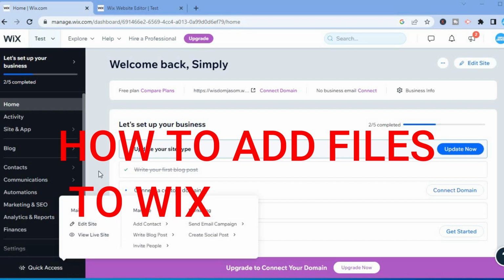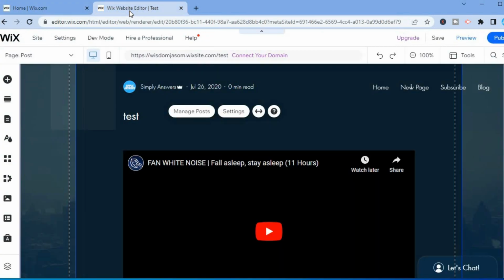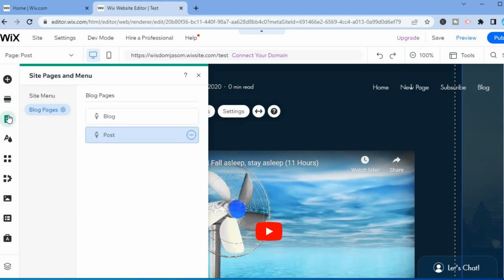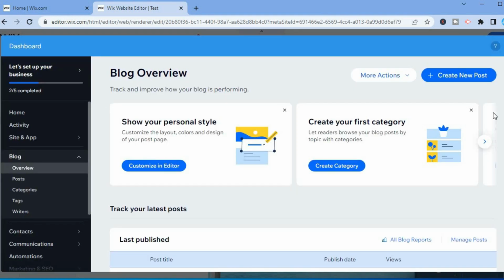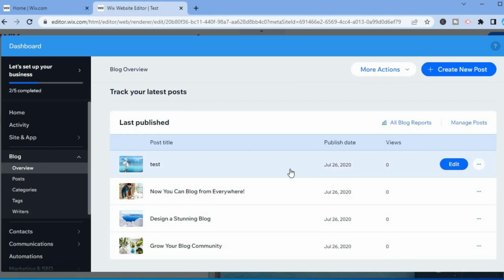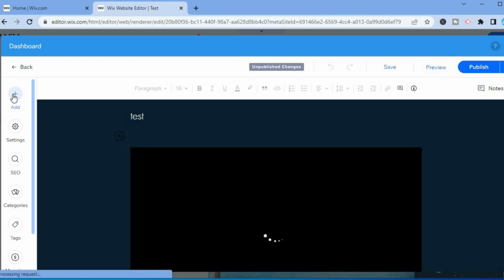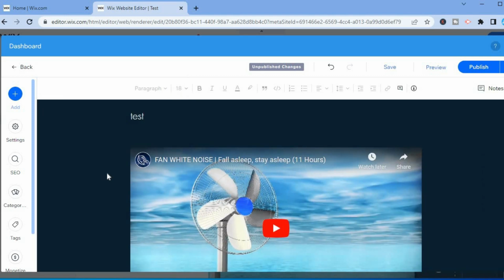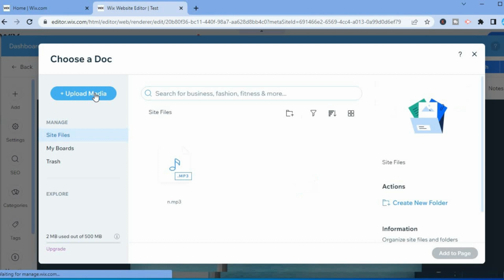HOW TO ADD FILES TO WIX WEBSITE 2024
HOW TO ADD FILES TO WIX WEBSITE